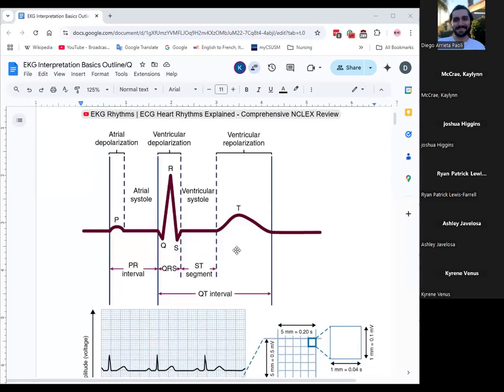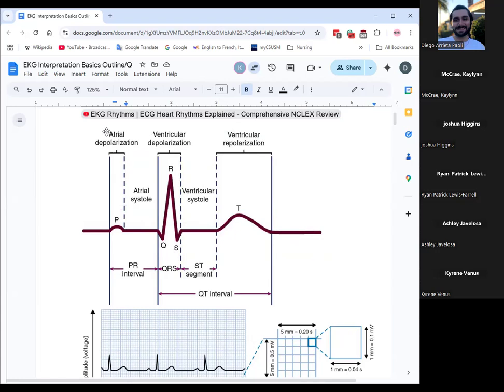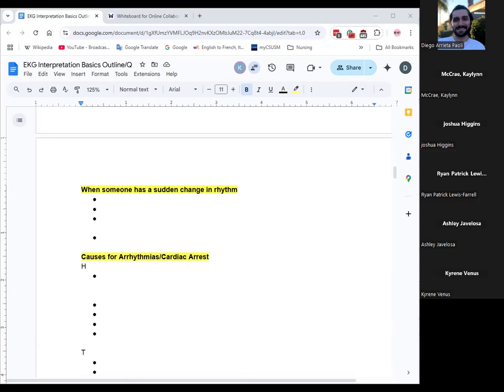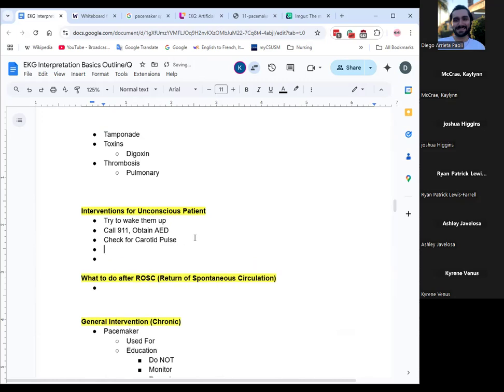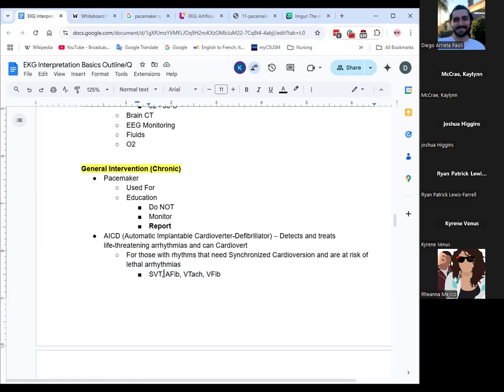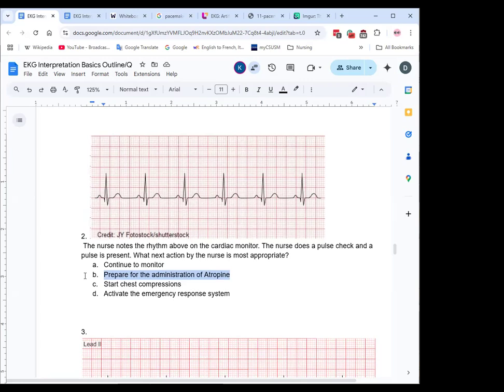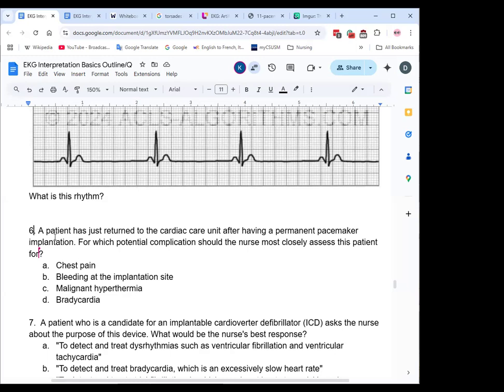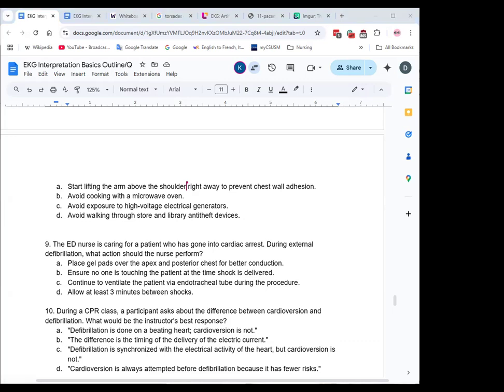EKG Interpretation Basics, BLS, and Pacemaker (01/28/25)